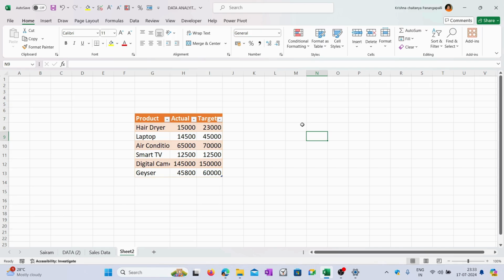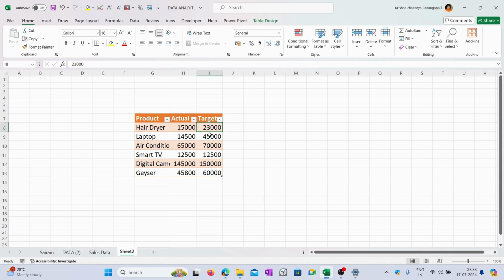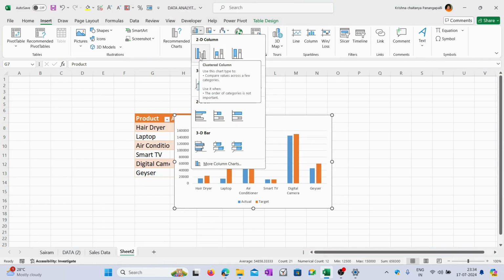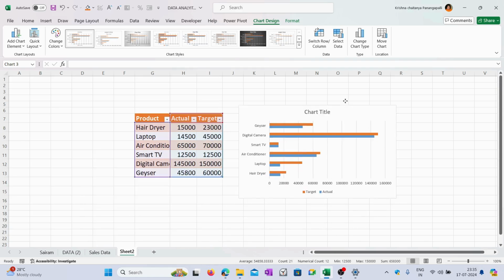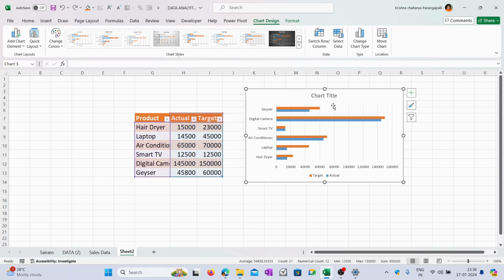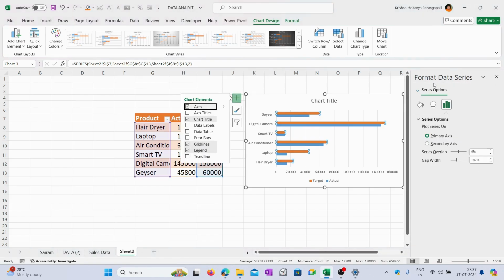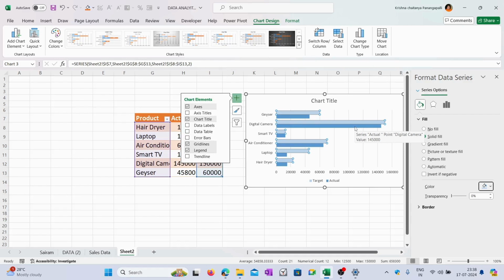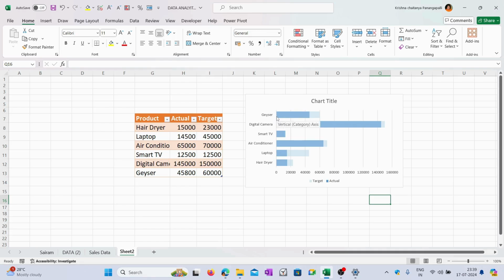Day 16 - 30 Days Excel Challenge